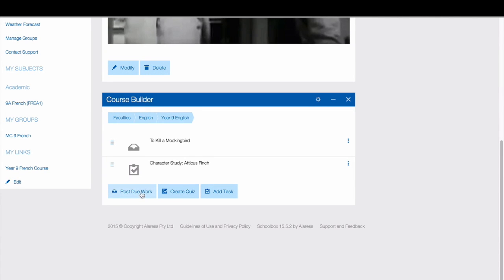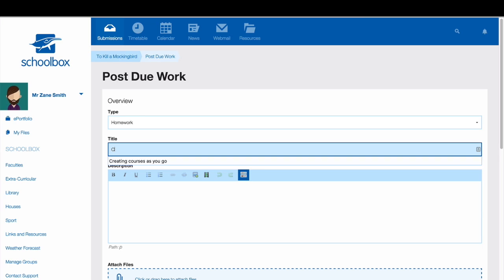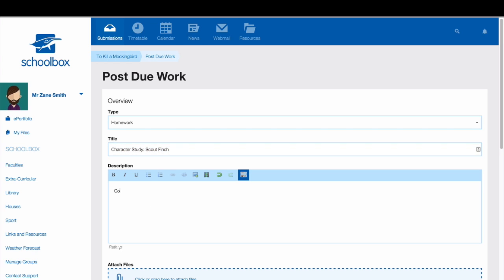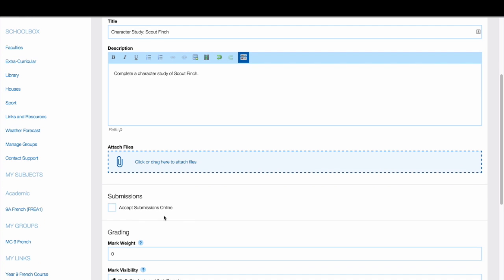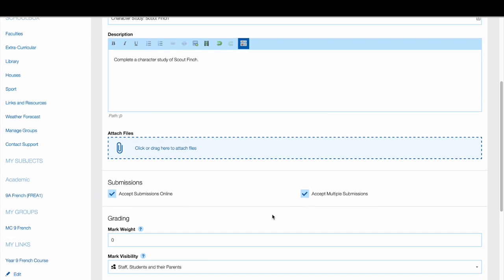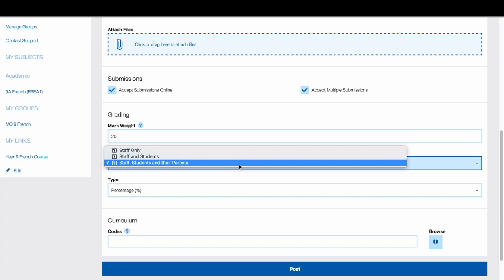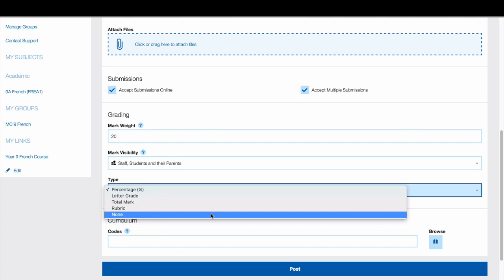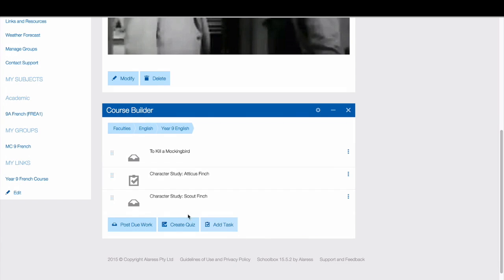Creating Due Work - Schoolbox LMS Tools